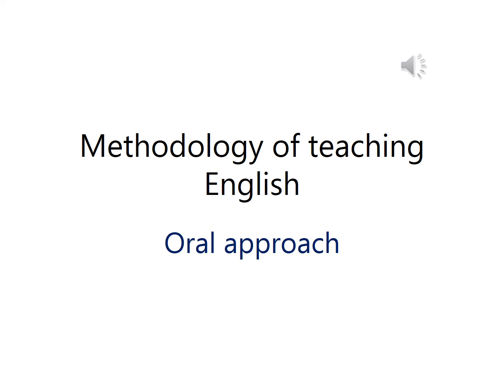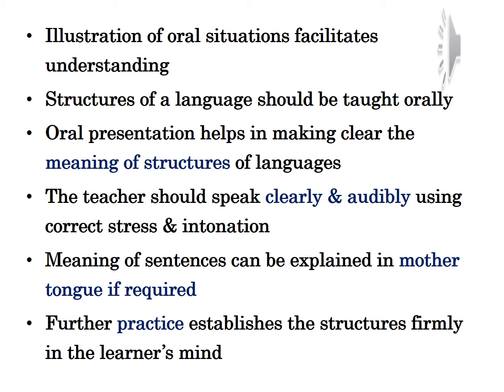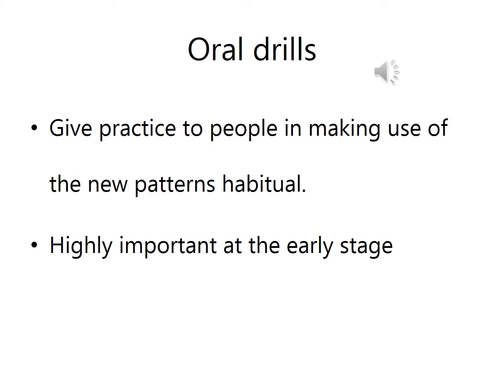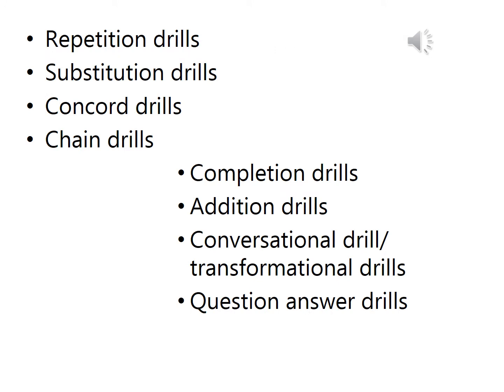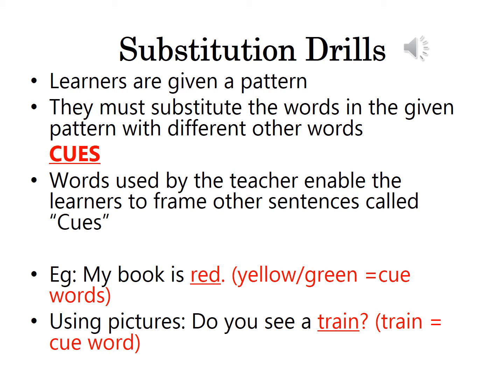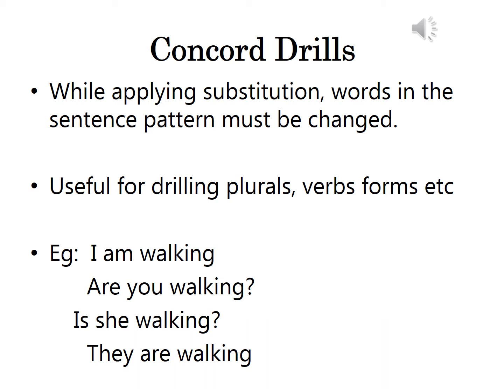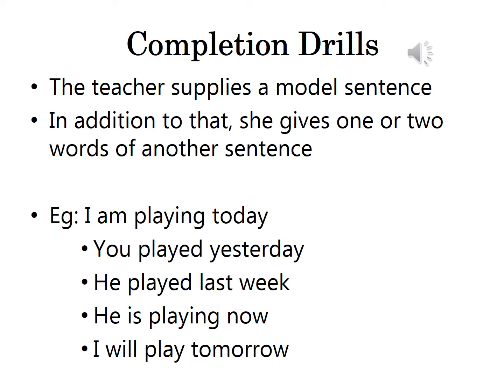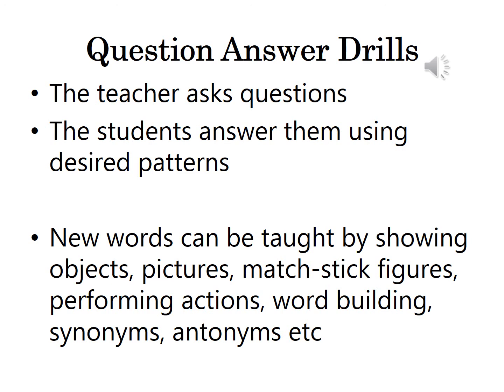8 Methodology of Teaching English oral approach